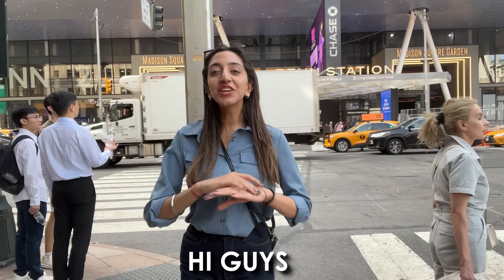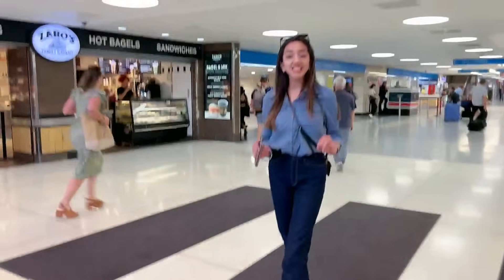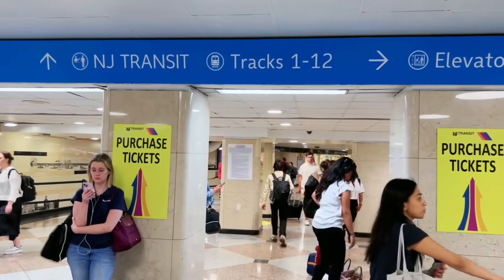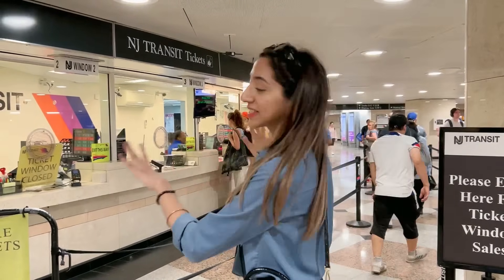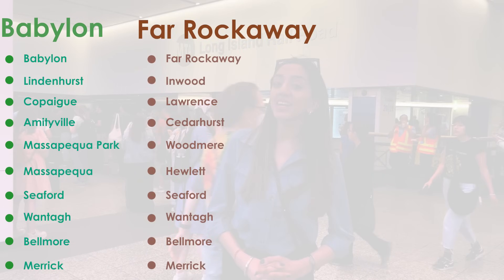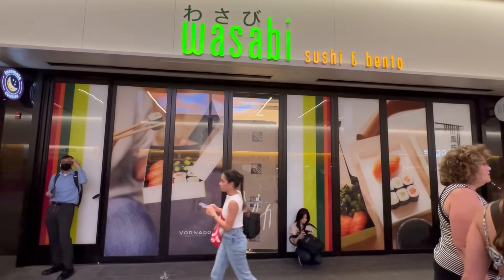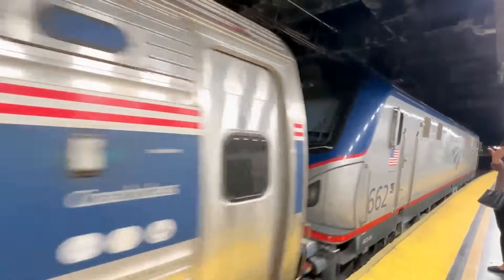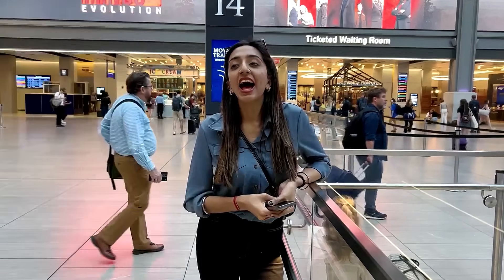Penn Railway Station, Manhattan, New York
Penn Station in Manhattan, New York City is a major transportation hub that serves multiple transit systems, including NJ Transit, Long Island Rail Road (LIRR), and Amtrak.

1. **NJ Transit:** NJ Transit provides commuter rail service between New York City and various points in New Jersey, including major destinations like Newark, Trenton, and the Jersey Shore. NJ Transit operates out of Penn Station, connecting commuters to several lines that extend throughout New Jersey, providing an essential link for daily commuters and travelers heading to and from the Garden State.

2. **Long Island Rail Road (LIRR):** The LIRR is another commuter rail service that operates out of Penn Station, offering routes to and from Long Island. This service covers areas such as Brooklyn, Queens, and both the North and South shores of Long Island, including popular destinations like Montauk and the Hamptons. The LIRR is one of the busiest commuter railroads in North America, providing a vital service for those living and working in the New York metropolitan area.

3. **Amtrak:** Amtrak operates long-distance intercity rail services out of Penn Station, connecting New York City to major cities across the United States and Canada. Popular routes include the Northeast Corridor, which runs between Boston and Washington, D.C., and other long-distance routes that extend to cities like Chicago, Miami, New Orleans, and beyond. Amtrak provides a more long-distance option compared to the more localized services of NJ Transit and LIRR.

Penn Station, being one of the busiest train stations in the world, serves as a crucial gateway for millions of passengers traveling within the tri-state area and across the country.